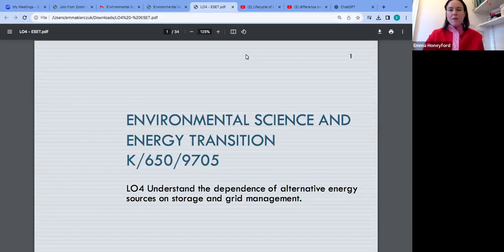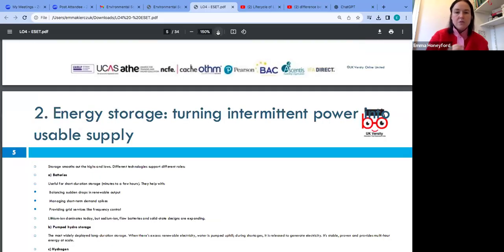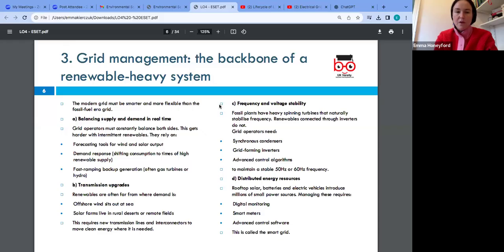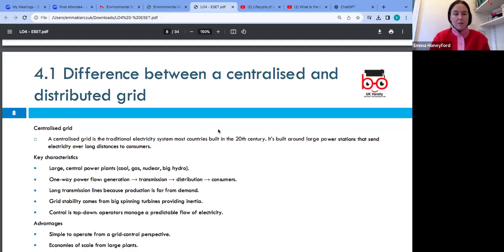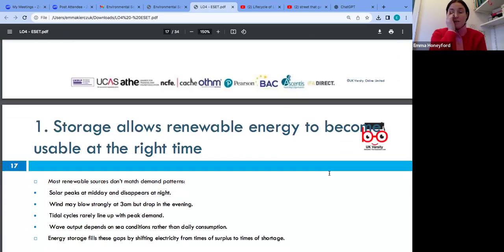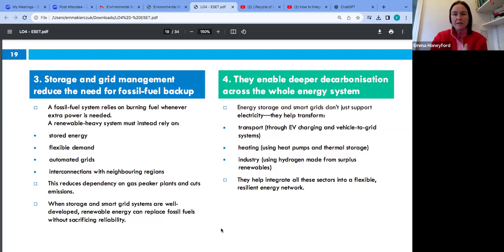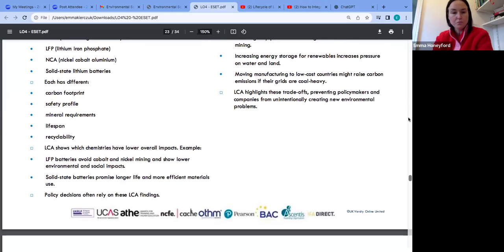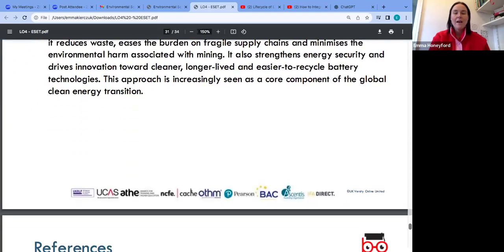OTHM L7 DiESM-Unit-Environmental Science and Energy Transition-LO4-(EH)